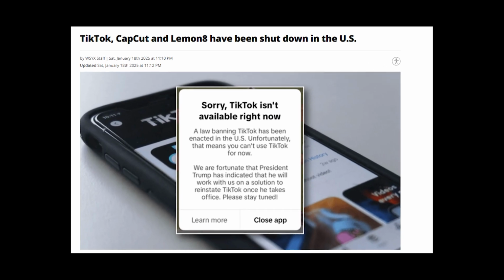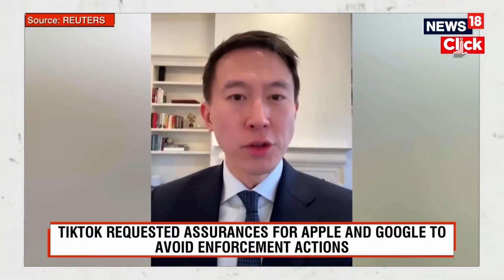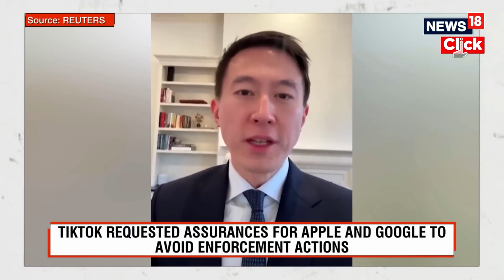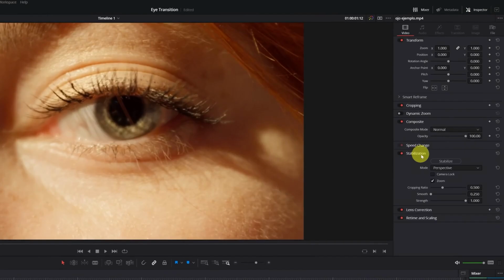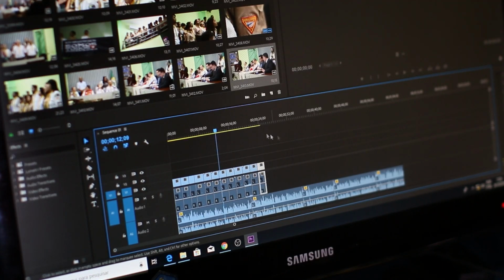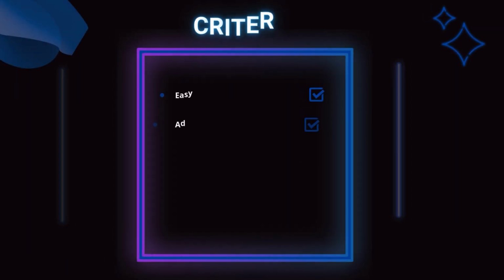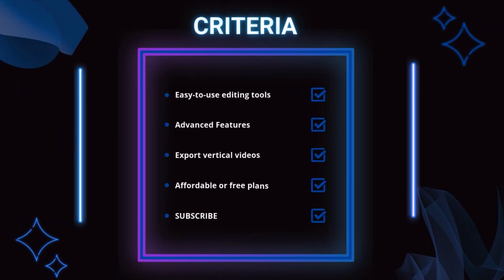4 Editing Tools To Replace Capcut In 2025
In this video we will be giving alternatives that are good to replace capcut. Capcut will no longer be able to be used in America with the recent ban on tiktok so in this video, we will go over some good video editing software that can replace Capcut. We kept in mind the many different features that capcut has and found software that has those same features so that your content creation does not miss a beat!